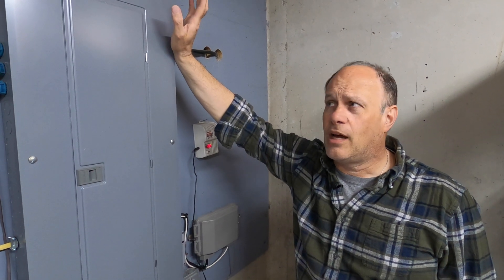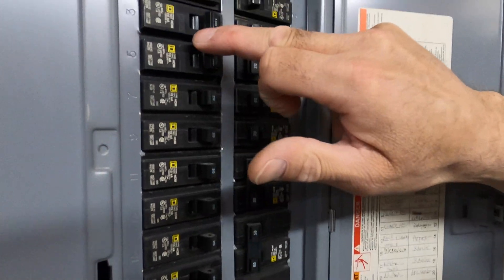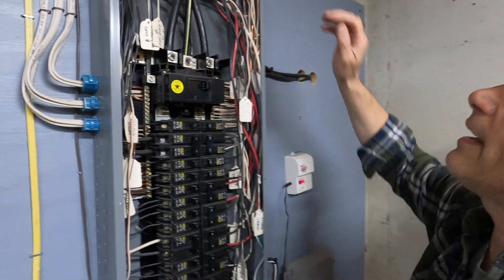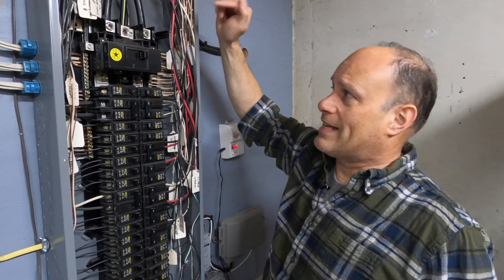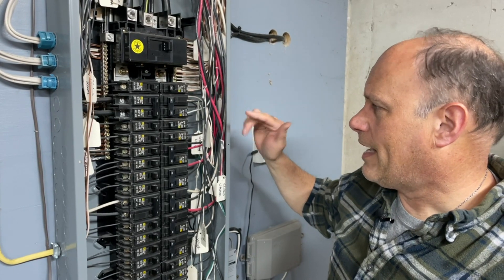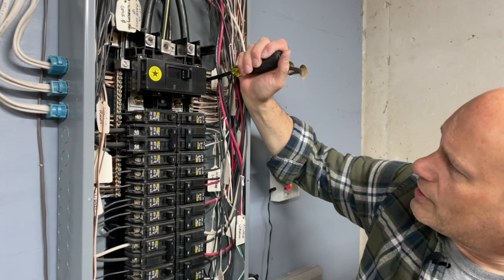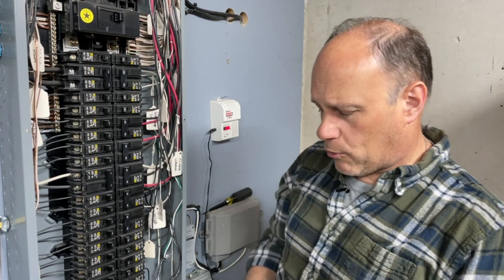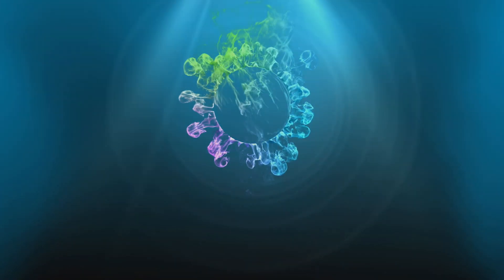Electrical Panel Box Troubleshooting TIPS!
Receptacle not working? Lights blinking? In this video, I cover some basic panel box maintenance / troubleshooting tips for the homeowner.

Some projects and techniques may not be appropriate for all viewers. "Complete Pete" claims no responsibility for the safety of the projects (and techniques used) on this channel. All projects you choose to undertake are at your own risk and "Complete Pete" is not liable for injuries or damage caused during the project. "Complete Pete" is not liable for your violation of local / state laws, regulations and codes involved in the completion of a DIY project. When in doubt, hire a licensed professional.